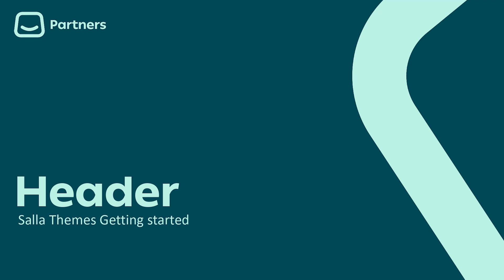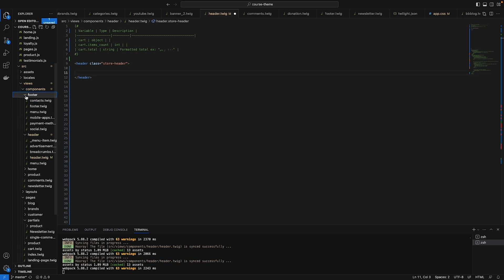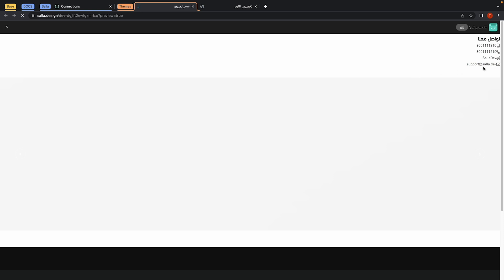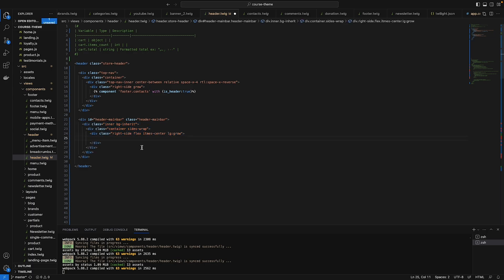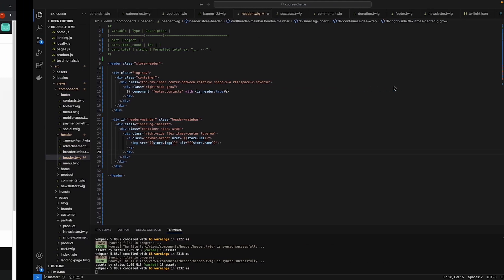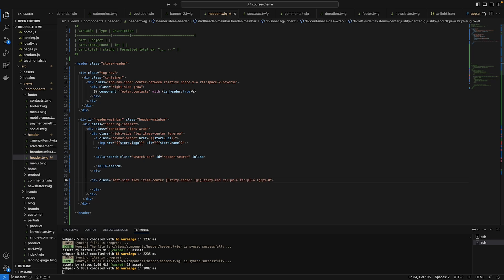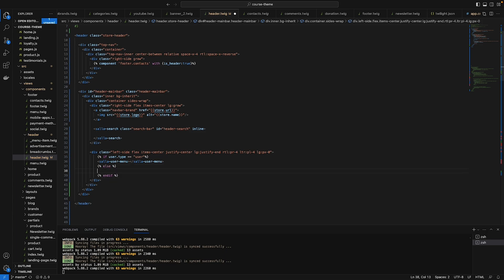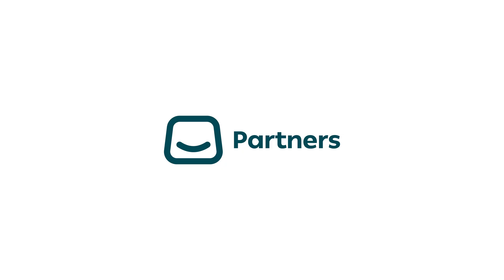04 - Header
Learn more about Header